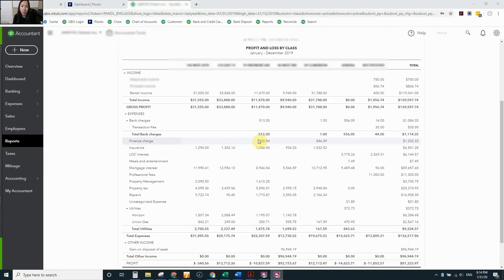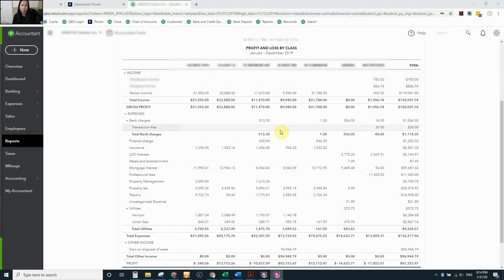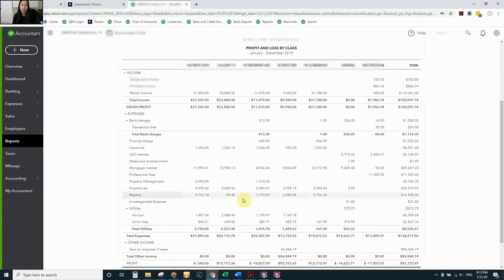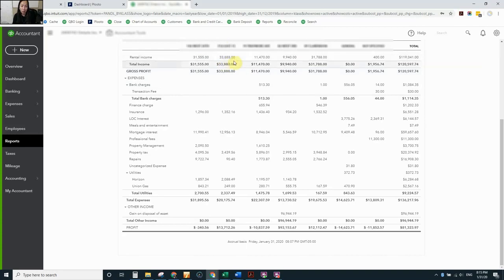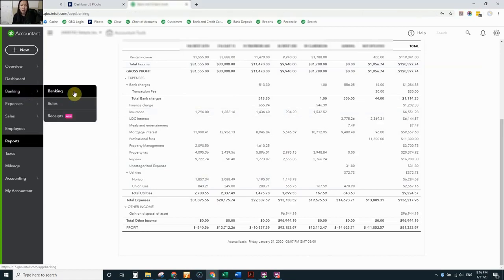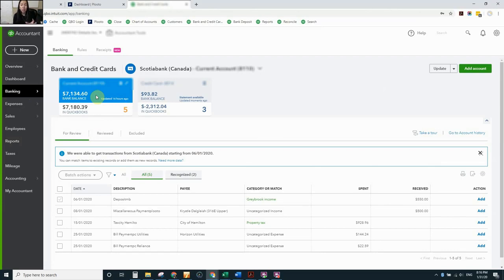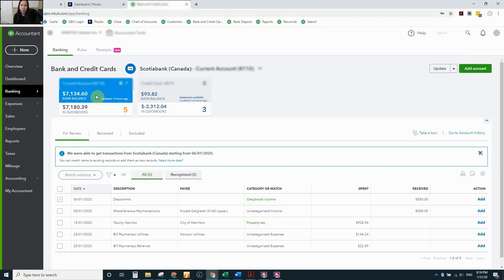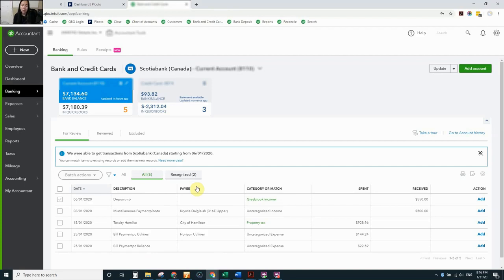How to Use Quickbooks to Track Income & Expenses For Your Rental Portfolio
Someone asked if there's a particular software programs that I would recommend to track income and expenses for rental portfolio.

Erwin and I have a few properties and we have used Quickbooks Online to help get ourselves organized.

Here's a quick demo as to how the ultimate product can look like from the Quickbooks Online perspective.